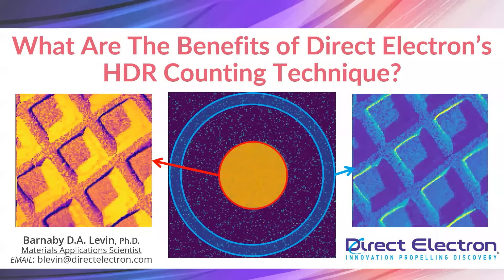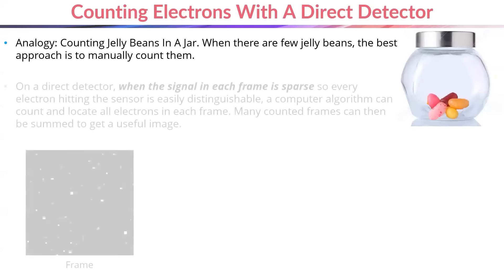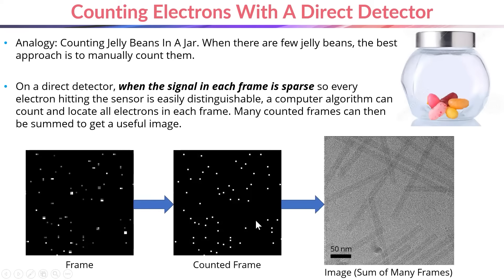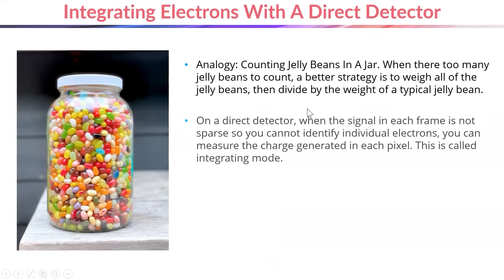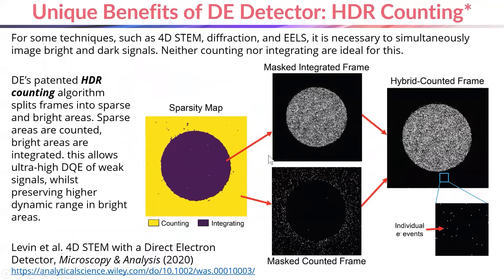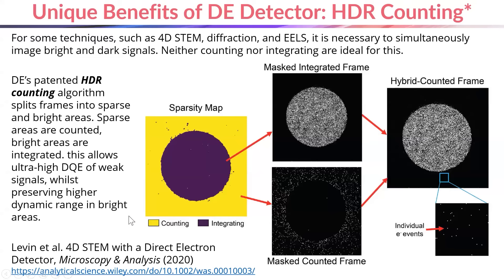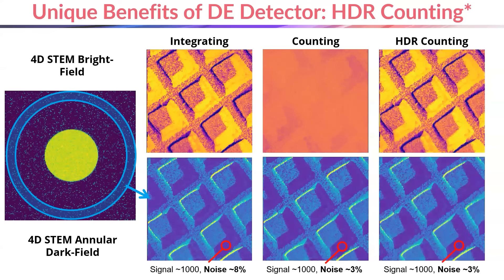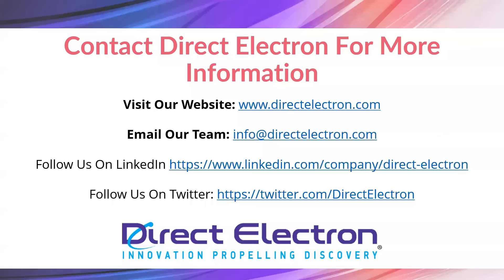What are the Benefits of Direct Electron's HDR Counting Technique?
Direct Electron's materials applications scientist Dr. Barnaby Levin details the unique and significant benefits offered by HDR counting in our direct electron detectors for electron microscopy. This technique enables enhanced dynamic range, allowing the detection and accurate quantification of both weak and strong signals simultaneously, leading to improved sensitivity and contrast in imaging, as well as better preservation of specimen details.